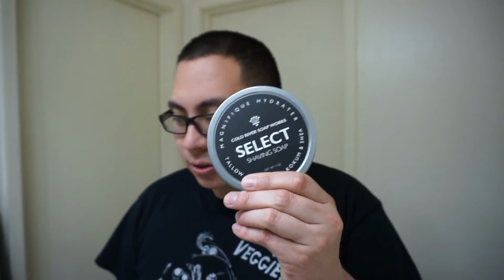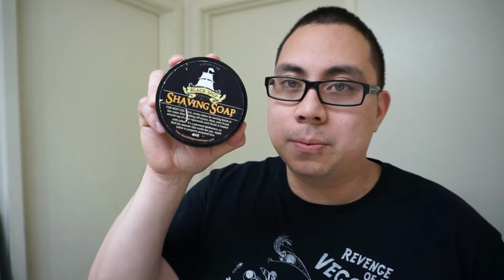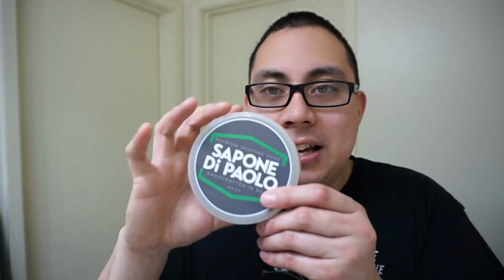My Top Soaps of 2016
Here is my list of my personal favorite soaps!